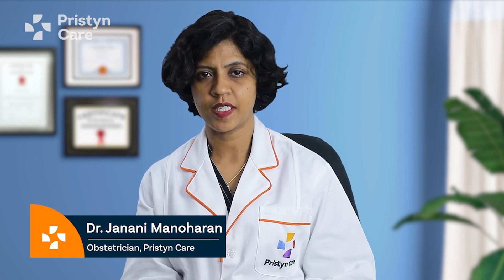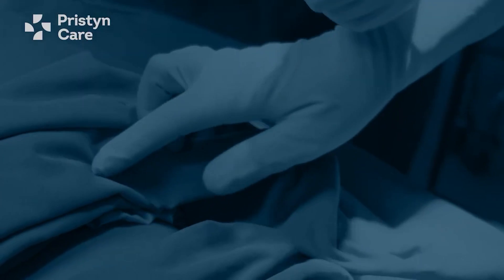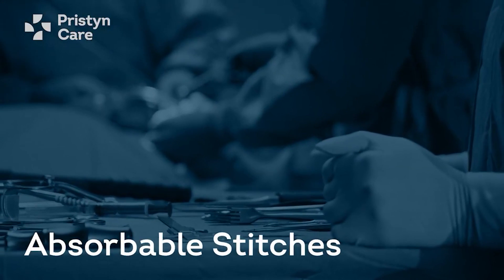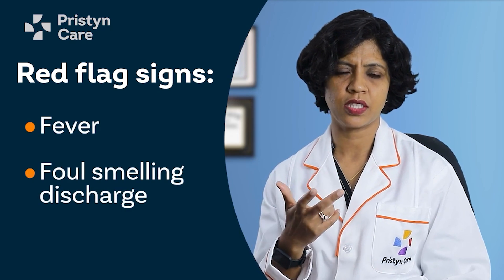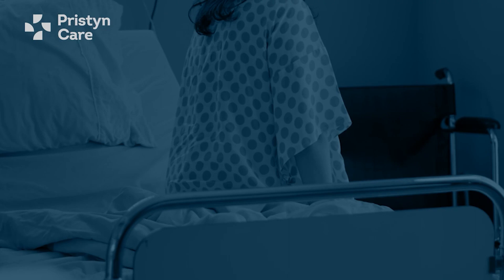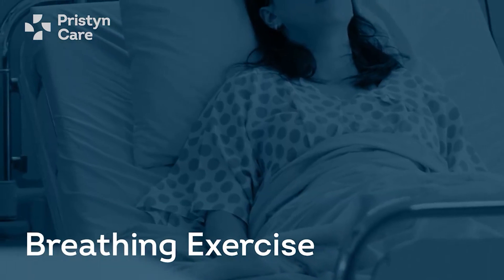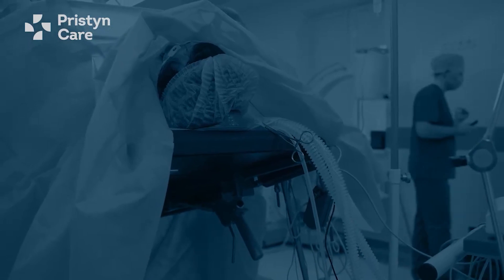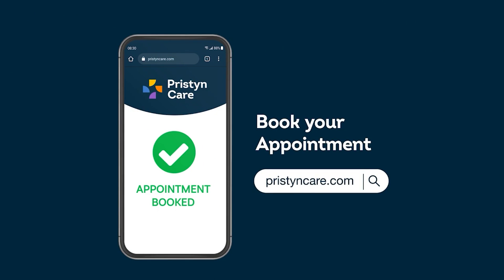Everything about Hysterectomy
This surgical procedure to remove the uterus is one of the most common gynecologic surgeries performed on women, yet it's also one of the most misunderstood. In this comprehensive video, we delve into every aspect of hysterectomy to provide you with the information you need to make an informed decision about your health.

First, we'll cover the different types of hysterectomy procedures, including total hysterectomy, partial hysterectomy, and radical hysterectomy. We'll also explore the reasons why someone might need a hysterectomy, such as endometriosis, fibroids, pelvic pain, or cancer.

Next, we'll discuss what to expect before, during, and after the surgery. We'll explain the various approaches to performing a hysterectomy, such as through the abdomen, vagina, or laparoscopically. We'll also address common concerns and questions about the recovery process, such as how long it takes to heal when you can return to normal activities, and how to manage any potential complications.
In this video, you will learn about the kind of food you should intake after surgery and before the surgery. You can go back to your sexual activities after 6 weeks of surgery.

The doctor will dispel myths and misconceptions about hysterectomies, and provide you with the most up-to-date information and guidance. People often say that you get disconnected from motherhood after getting a hysterectomy but there is nothing like that and you should not bear the pain during periods and heavy blood flow that only makes your body weak. You will also know about the tips and advice for preparing for the surgery, communicating with your healthcare provider, and managing your emotions and concerns.

If you or someone you know is considering a hysterectomy, or if you simply want to learn more about this important topic, this video is a must-watch. With clear explanations, practical advice, and expert insights you will have a clear idea about this surgery.

00:00 - Introduction
00:19 - Why is Hysterectomy done?
00:48 - Types of Hysterectomy
01:24 - Which type of Hysterectomy do you need?
02:28 - Side effects of Hysterectomy
02:58 - Recovery after Hysterectomy
03:20 - Time is taken for Hysterectomy
05:28 - Red Flags: After surgery
06:32 - Care after Hysterectomy
08:54 - Physical activity after Hysterectomy
09:50 - Myths about Hysterectomy
10:36 - Life after Hysterectomy

From Experts Doctors, 24/7 Care, A Personal Care Buddy for each patient, Insurance Paperwork Support, Quick Admission, Pick Up and Drop Service, and lots more. Pristyn Care is bringing a revolution in Surgery Care in India with our Expert Doctors and using Advanced Treatment.

If you are looking for the best Surgery brand, come to Pristyn Care.

Our team of 400+ expert doctors leverages advanced medical treatment like Laser and Laparoscopy for treating 50+ diseases such as Piles, Hernia, Cataracts, Kidney Stone, Varicose Veins, Gallbladder Stones, Phimosis, Knee Replacement, Hip Replacement, Lasik Surgery, IVF and many more across 40+ cities to make sure every patient leaves the hospital with a smile after their surgery.